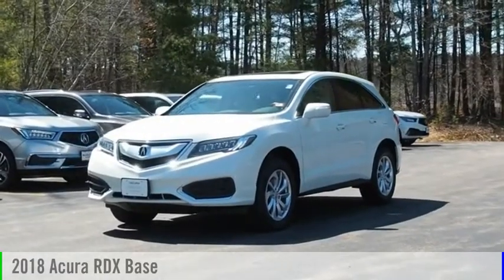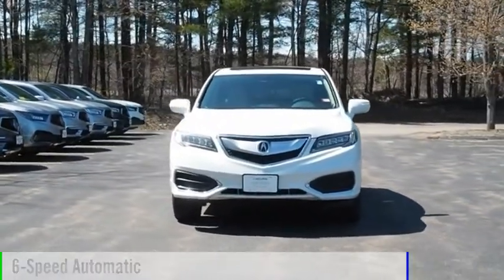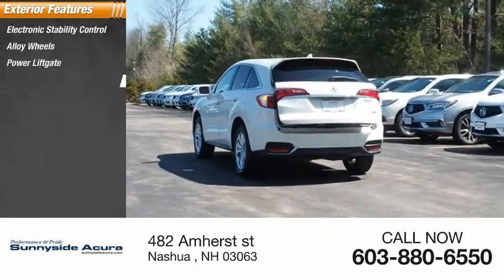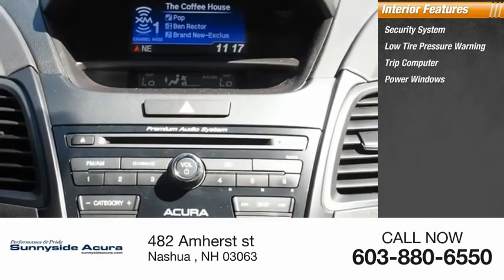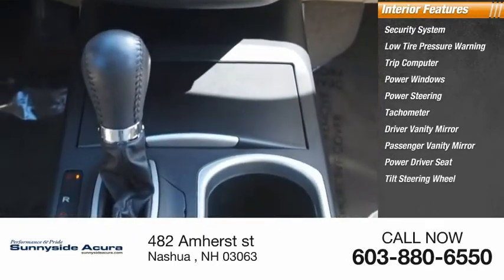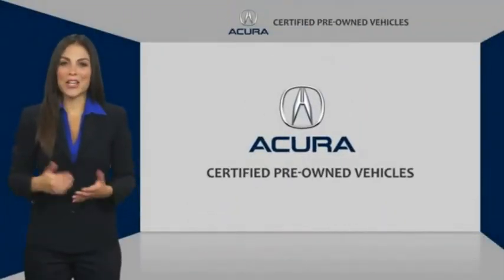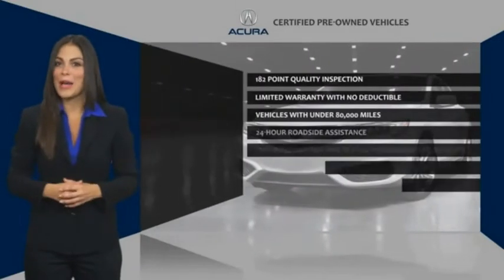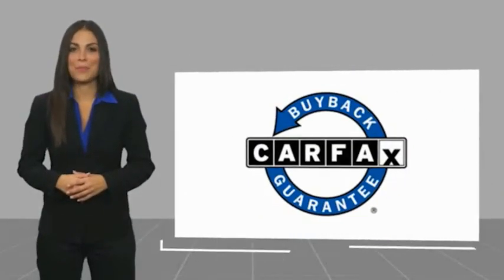2018 Acura RDX Base 5180A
2018 Acura RDX Base

Sunnyside Acura
482 Amherst st

Prior to offering this Certified Pre-Owned Acura RDX for sale we: changed the oil and filter, mounted and balanced four new tires, performed a four wheel alignment, replaced engine air and cabin filter, replaced transmission and front transfer case fluid, replaced rear differential fluid, resurfaced front brake rotors, replaced wiper inserts, completed an interior and exterior detail.  brbrCertified. White Diamond Pearl 2018 Acura RDX AWD, 3.5L V6 SOHC i-VTEC 24V, 6-Speed Automatic, Exterior Parking Camera Rear, Front dual zone A/C, Heated Front Sport Bucket Seats, Power Liftgate, Power moonroof, Acura Premium Audio System.brbr***Acura Certified Pre-Owned means you not only get the Acura Certified Limited Warranty (24 months after the original new vehicle warranty expires or up to 100,000 total odometer miles - whichever occurs first), but also up to a 7yr/100k mile powertrain warranty, 1st scheduled maintenance (excludes NSX), a 182-point inspection/reconditioning, 24/7 roadside assistance, trip-interruption services, rental car benefits, Acura Concierge Service, complimentary 3-month Sirius XM Radio Service, Complimentary 3-month AcuraLink trial and a complete CarFax vehicle history report. ***brbrOur goal at Sunnyside Acura is to present fair, competitive, market value pricing to all of our clients. Acura Certified & Pre-Owned Market Value Pricing is achieved by polling over 40,000 websites hourly. This ensures that every one of our clients receives real time Market Value Pricing on every vehicle we sell.